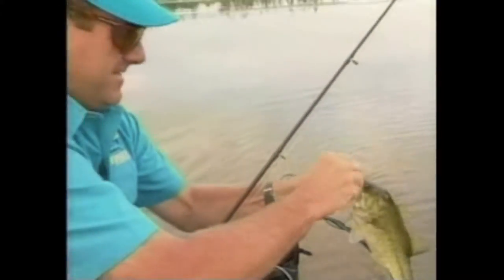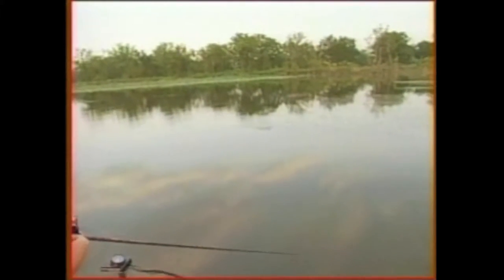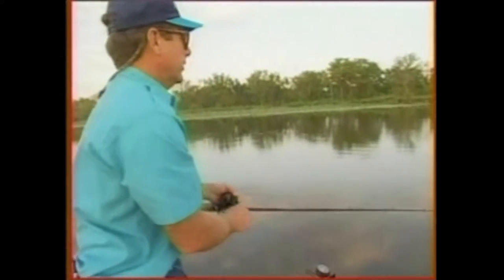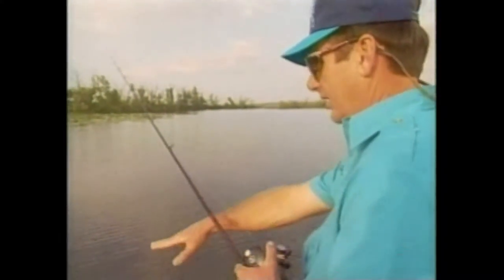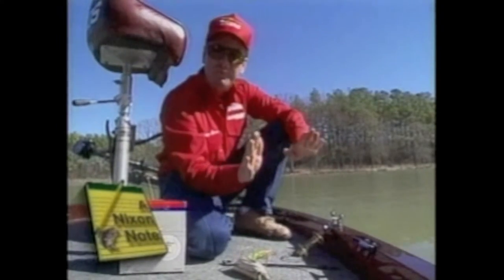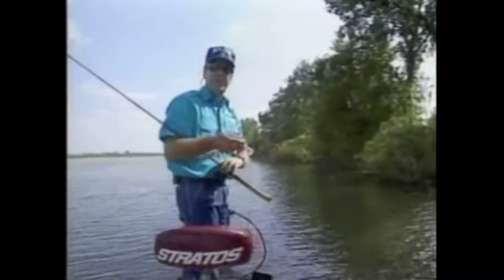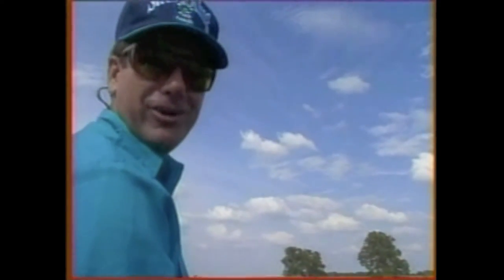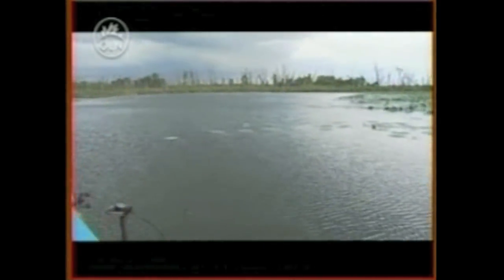BASS FISHING: Larry Nixon 1998 "Topwater Grass & Pad Action"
A lost treasure from "Mr. Megabucks" Larry Nixon. His "Fishing Lessons" show hasn't aired in almost 20 years. A classic look back on one of the first TV fishing shows from 1997-98. Please note, this is the pre-DVD era, so there may be a ripple or two in the VHS tape - but the nostalgia is all there. Enjoy!

In this episode: "Topwater Grass & Pad Action"

Larry shares his secrets on how to be successful fishing a technique that sometimes gets frustrating.  It's all about timing and discipline when fishing topwater.